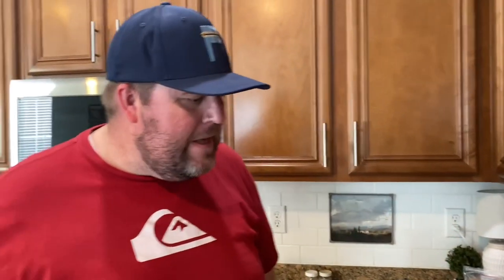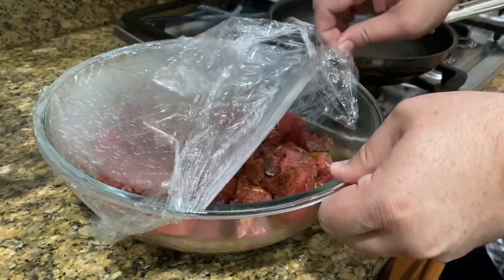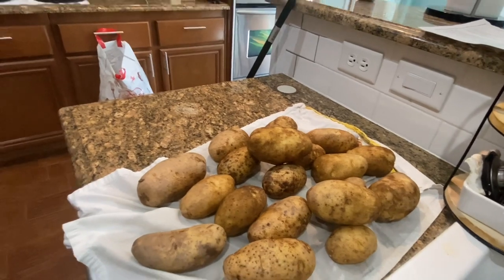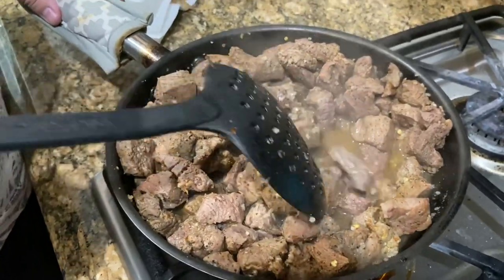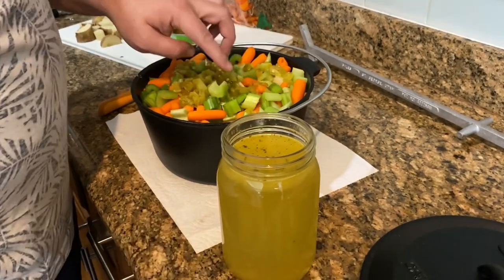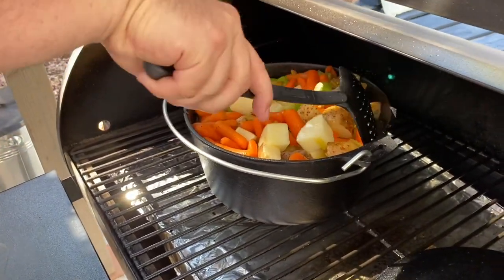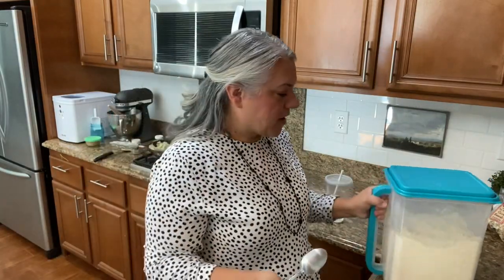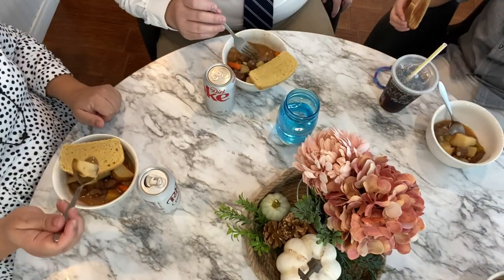Delicious Beef Stew with Paul | Easy Cooking Tutorial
Hey Rollers!! Today Paul is joining me in the kitchen. I love when we cook together! If you watched the previous Grocery Haul video, then you know I bought a roast. I didn't know what he had planned for it. Paul was getting ready the Dutch Oven ready for making a Beef Stew. So follow along asw e make this delicious & easy Beef Stew!

Thank you for being here. Have a wonderful day!